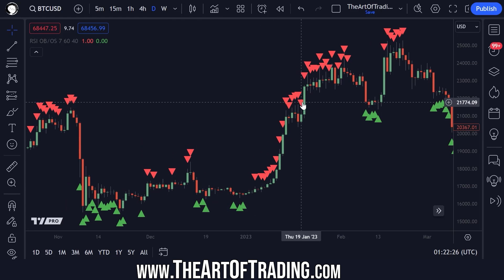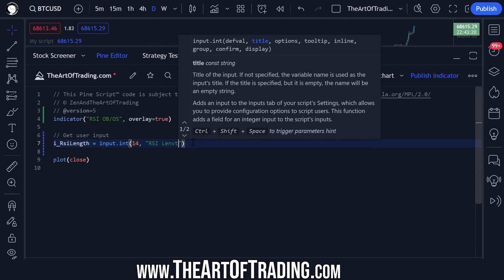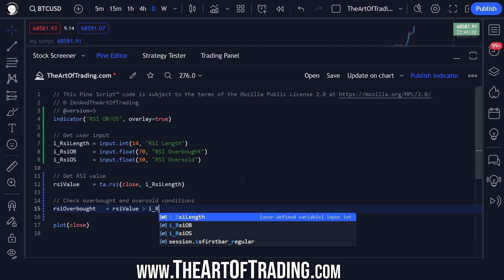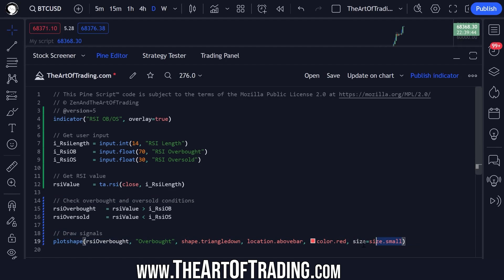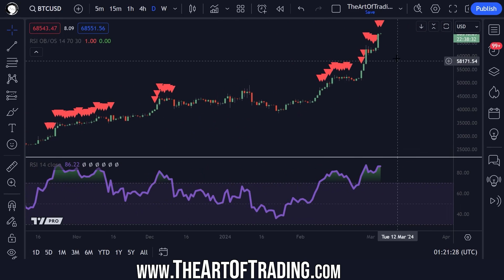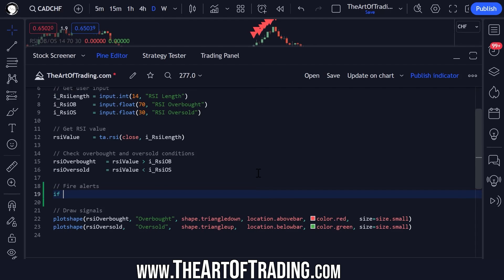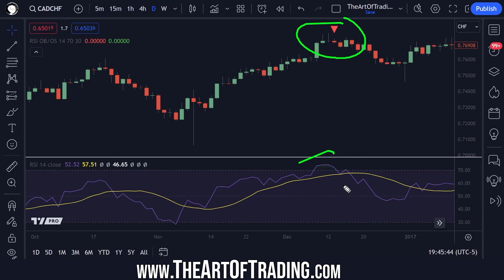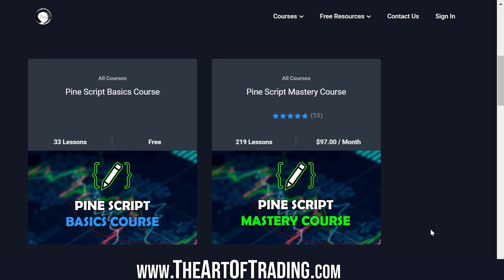How to detect RSI Overbought/Oversold Signals in Pine Script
This short lesson breaks down how to detect overbought and oversold conditions in Pine Script - including how to generate alerts and trading signals.

▼Timestamps▼
00:00 - Intro